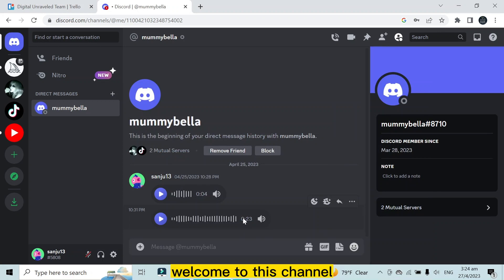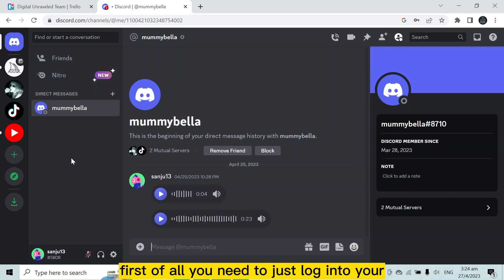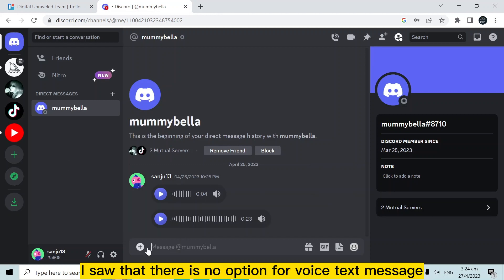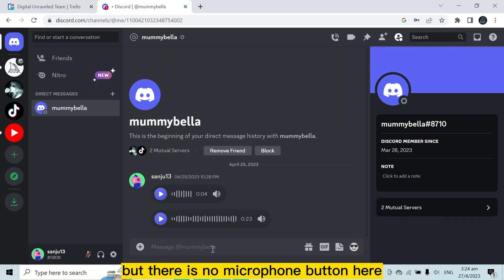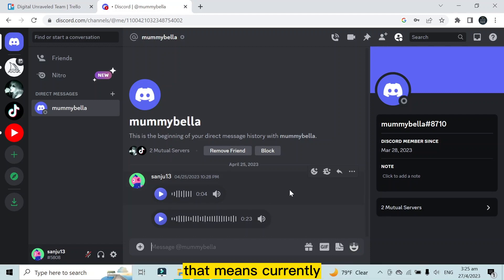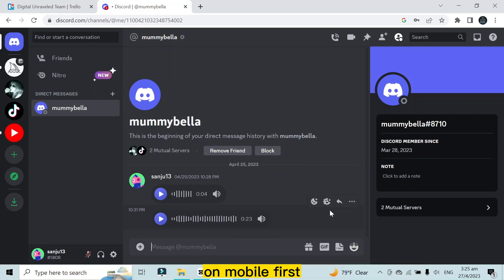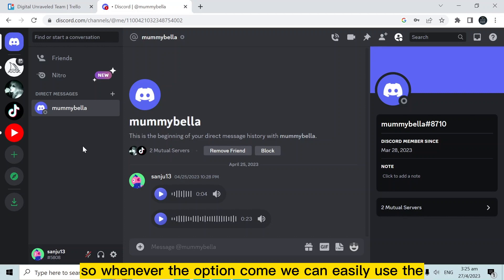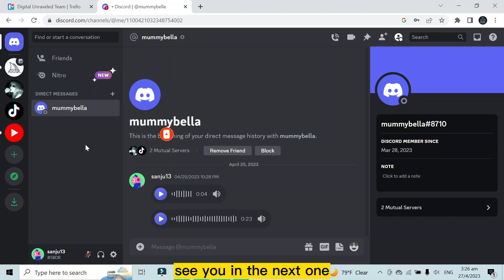Can't Send Voice Messages On Discord PC (Explained)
Learn Can't send voice messages on discord pc